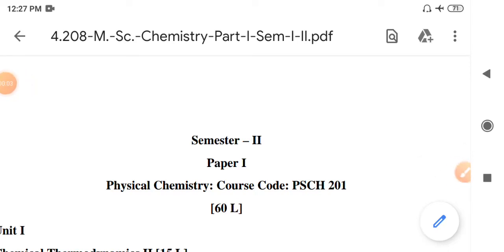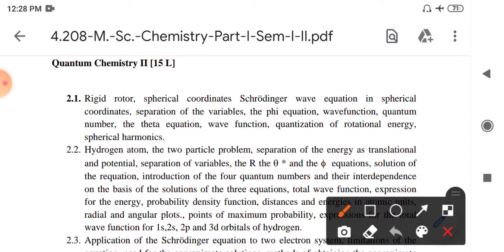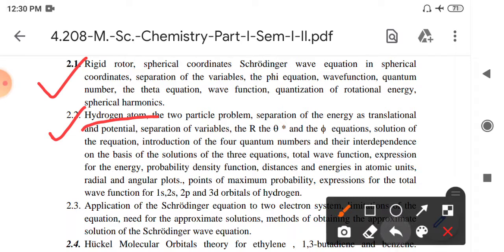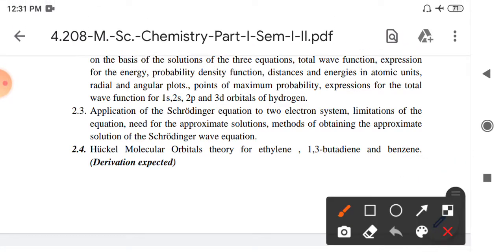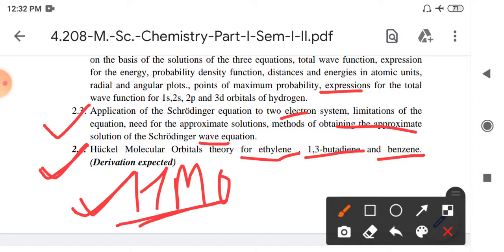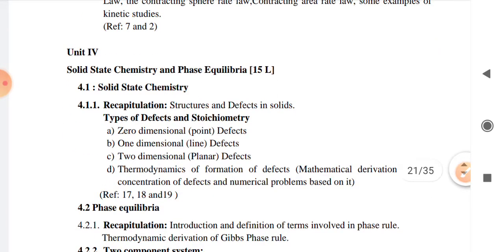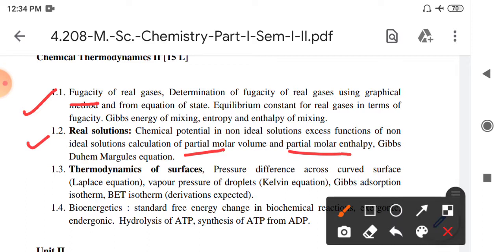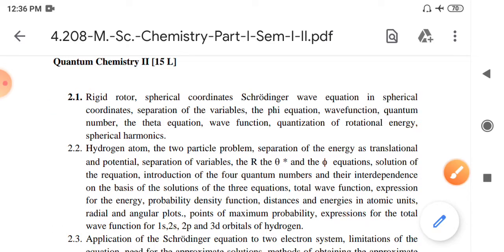Quantum Chemistry II Lecture 1